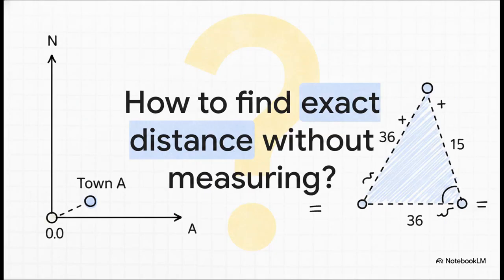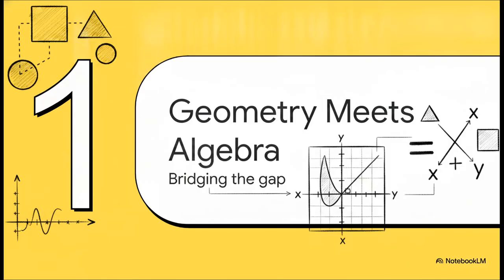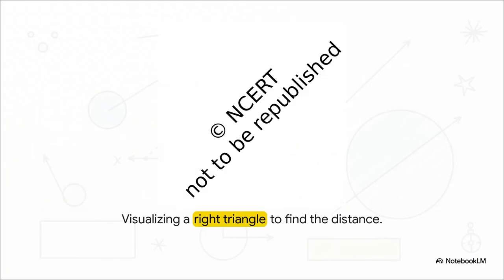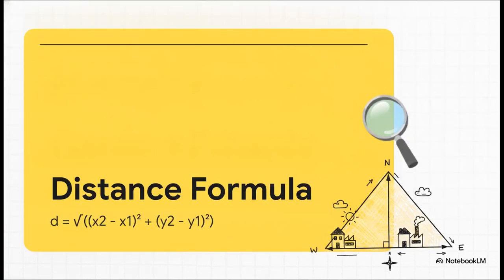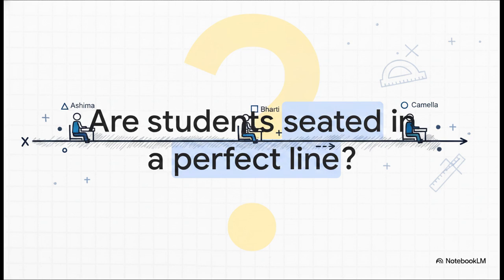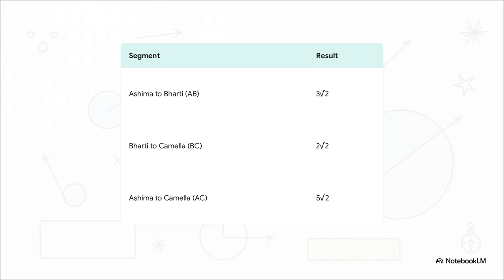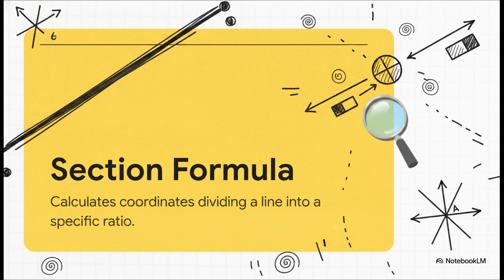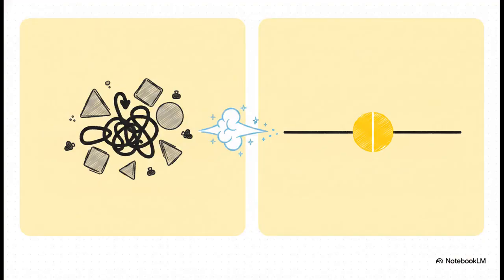COORDINATE GEOMETRY | The Engineer Owl